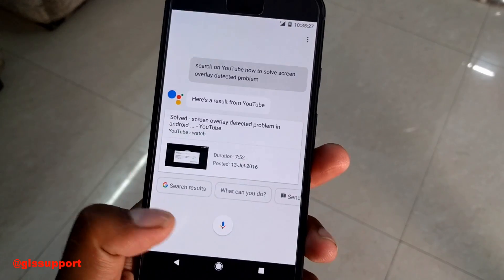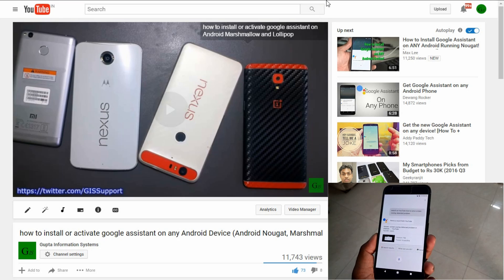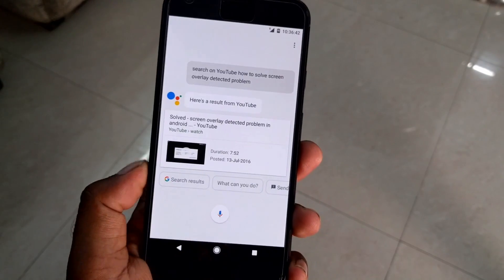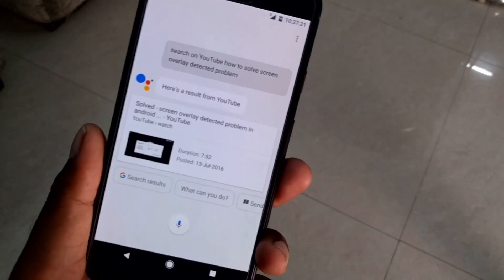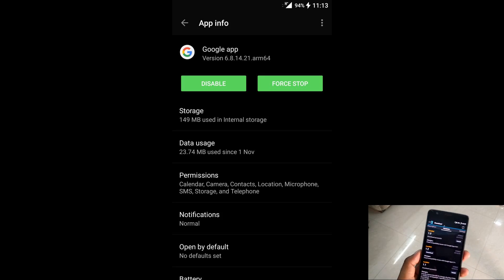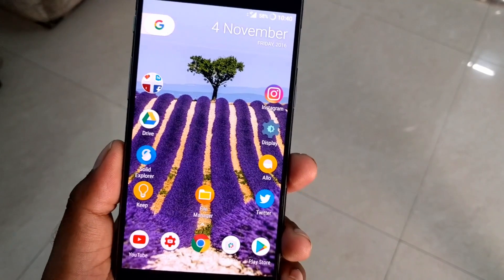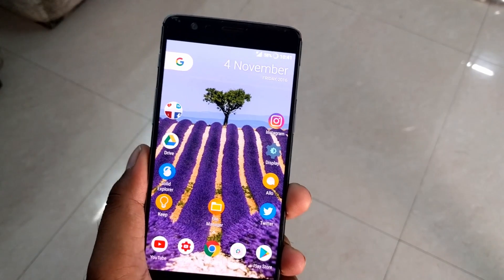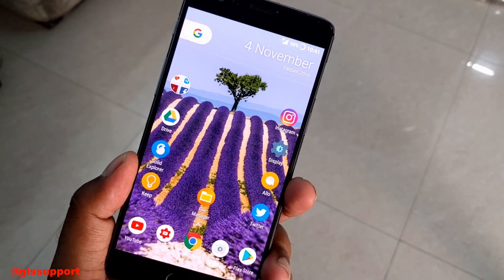Get 100% Working Google Assistant on Android Marshmallow (Root, Xposed Framework)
Get 100% Working Google Assistant on your Android Marshmallow device. It is tested and safe to use. You can enjoy Google Pixel Google Assistant which is Android Nougat on your Android phone running Android Marshmallow.

*** MENTIONED VIDEO ***
how to install or activate google assistant on Android Marshmallow and Lollipop
how to install or activate google assistant on any Android Device (Android Nougat, Marshmallow)